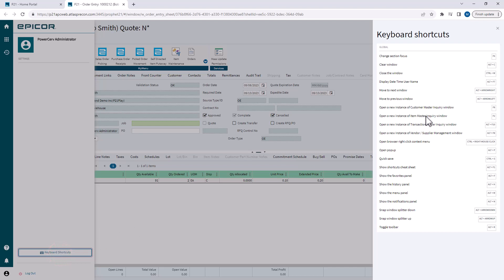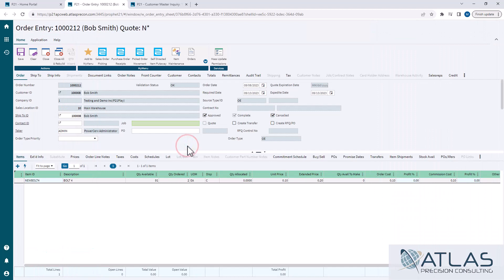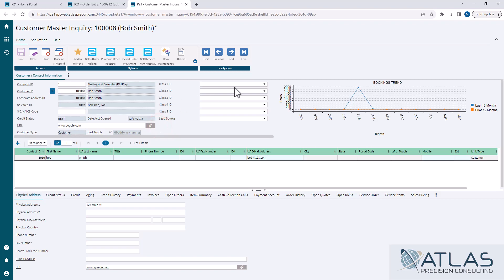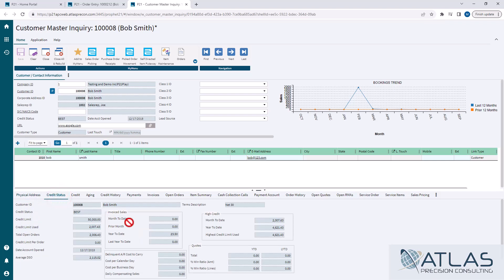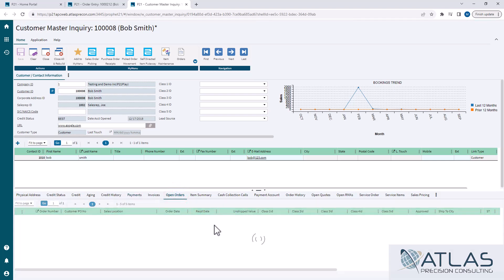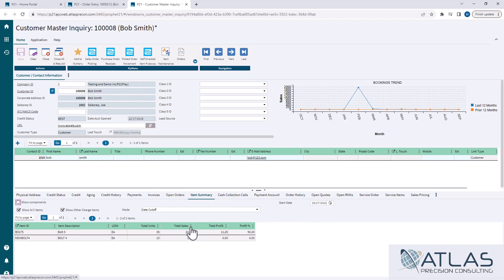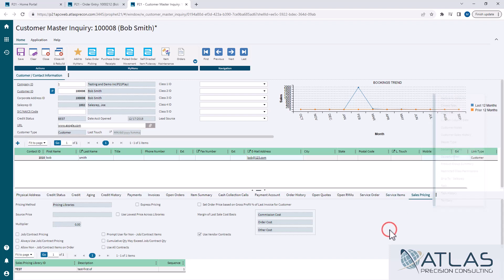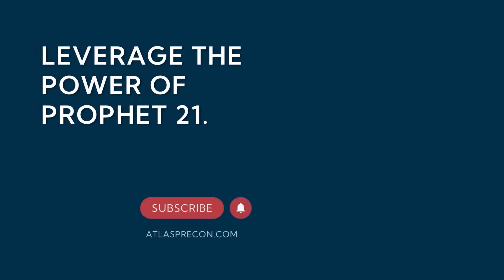Prophet 21 Tutorial | The Ultimate Guide to Customer Master Inquiry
Prophet 21 Training & How To: Custom Master Inquiry

⏱️ Timestamps:
0:00 Introduction
0:21 Open Sales Order
0:29 Keyboard Shortcuts
0:59 Top CMI Functions
1:38 Booking Trends
1:46 Contact Info Settings
2:06 Bottom CMI Tabs
2:09 Physical Address
2:13 Credit Status
2:33 Aging
2:48 Open Orders
3:16 Item Summary
3:55 Sales Pricing
4:19 Pinning a Tab
4:48 Conclusion